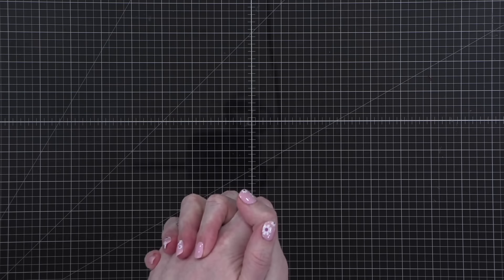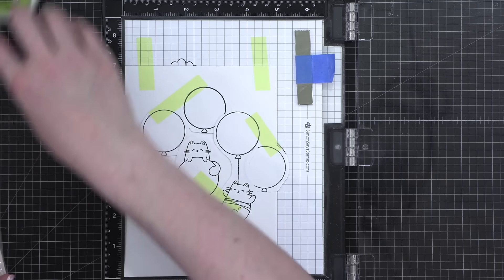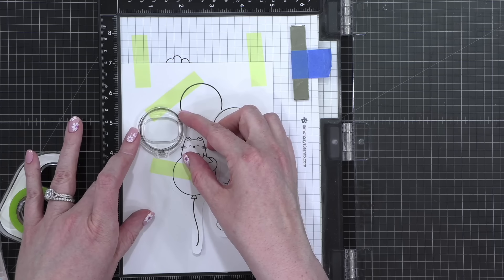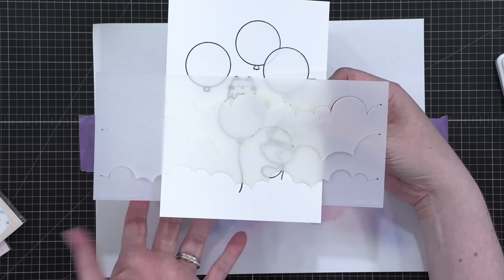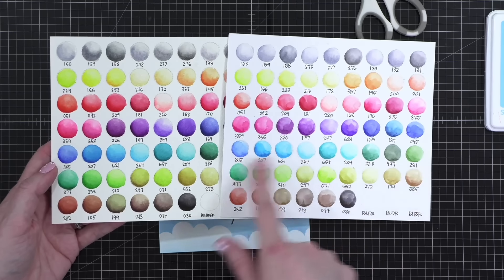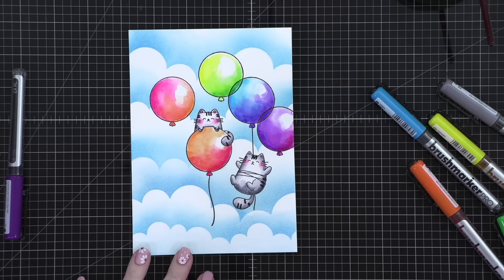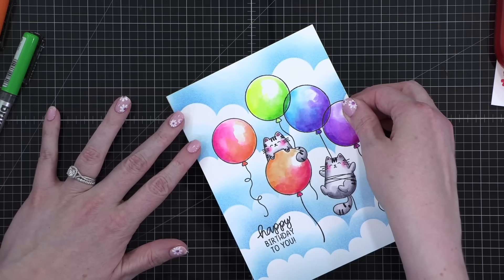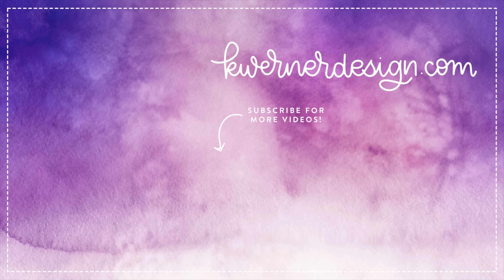🔴 EDITED REPLAY - Birthday Month Day 5 - Stenciled Clouds & Watercolor Markers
Making a birthday card for Birthday Month using stamps from Mama Elephant!

• *Karin Brushmarker PRO markers

Hero Stamp-Along Event, July 12-13, 2024!

Dazzle Dry First Hello with stamped flowers

• Strathmore Bristol Smooth Paper, 9x12

MAILING ADDRESS (updated February 2021):

Kristina Werner
1878 West 12600 South
Box 509
UNITED STATES